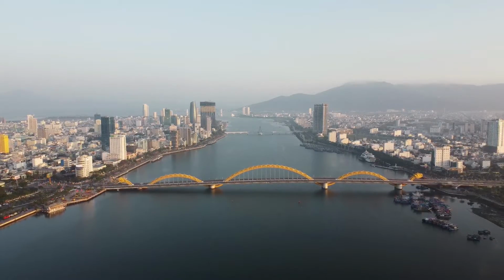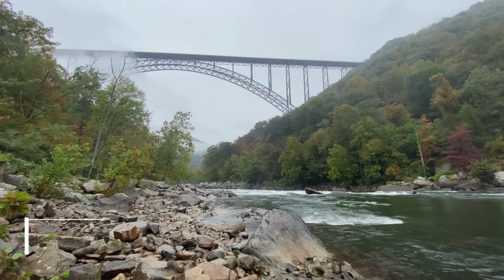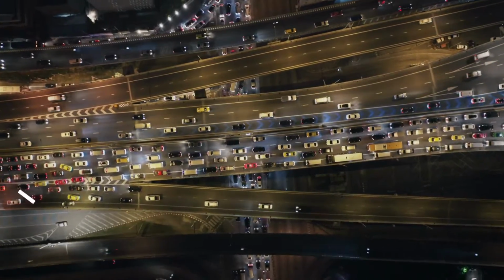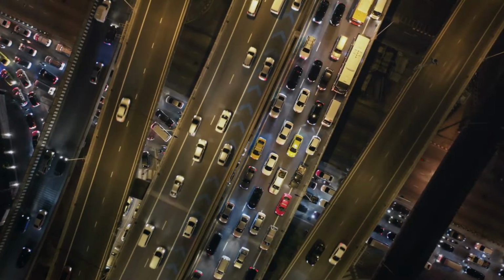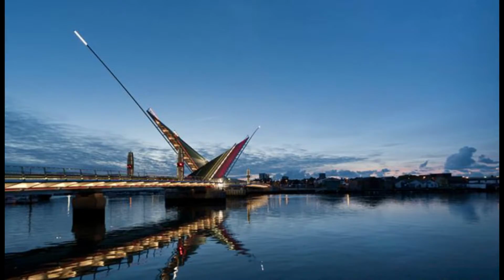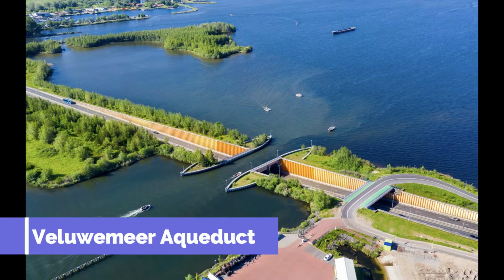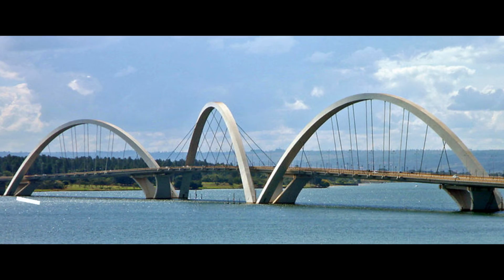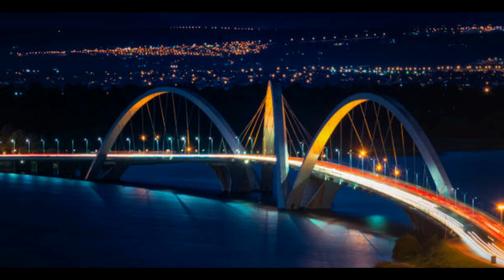Top 10 bridges in the world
1- most dangerous bridges in the world
2- Top 10 bridges in the world
3- top 10 most beautiful bridges in the world
4- top 10 dangerous bridges in the world
5- top 10 bridges in the world 2021
6- top 10 bridges in the world in tamil